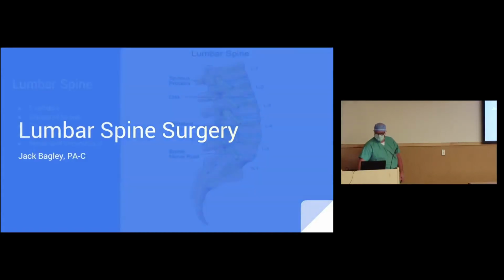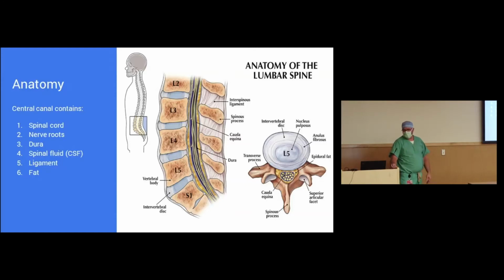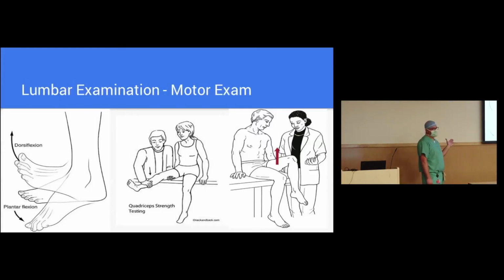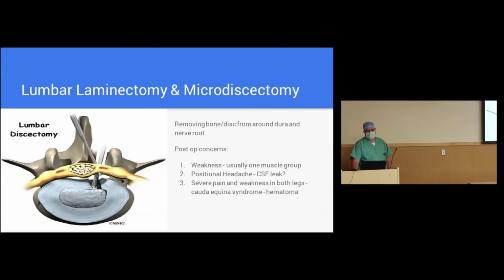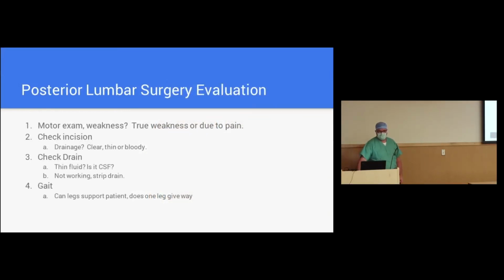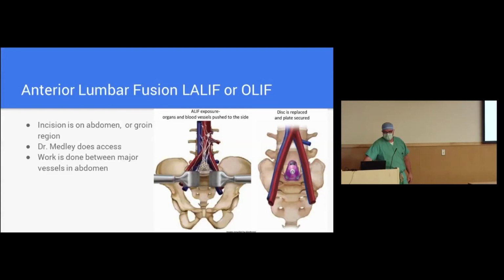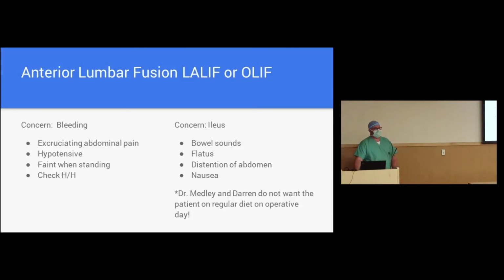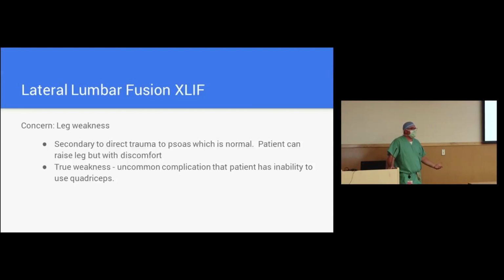Lumbar Spine Surgery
After watching this video, the viewer should be able to recognize the different lumbar procedures, know the required neuro assessments, recognize post surgical neuro changes.